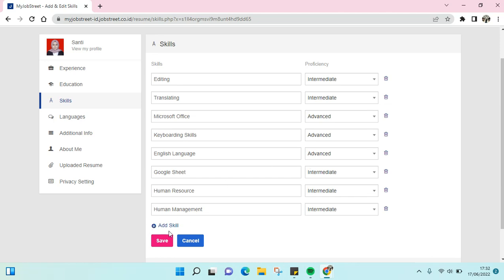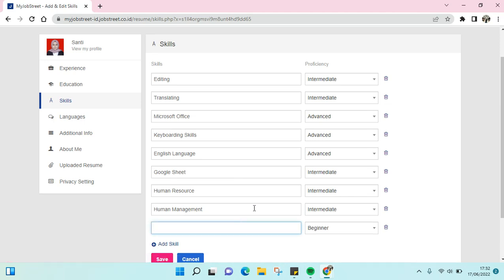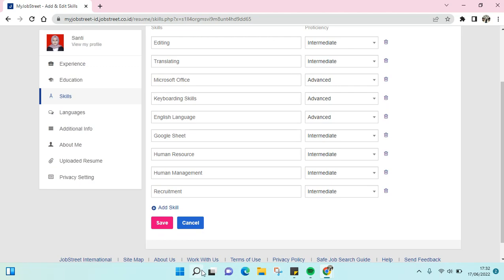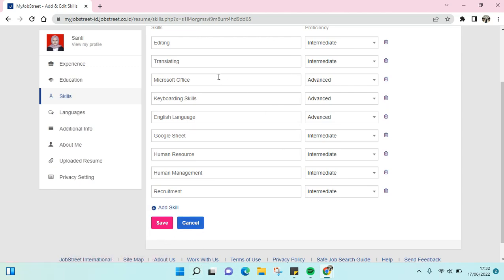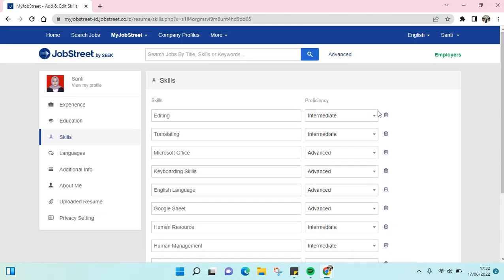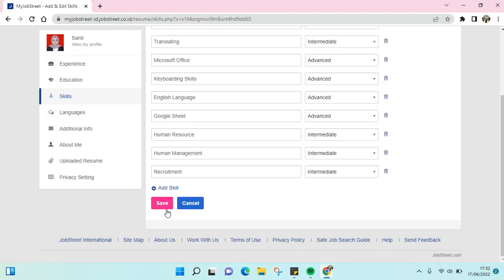How to Fill in Skills Detail in Jobstreet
Here is how to edit your skills information on Jobstreet